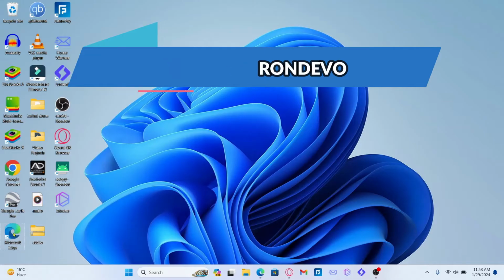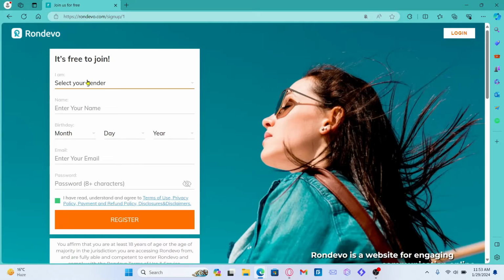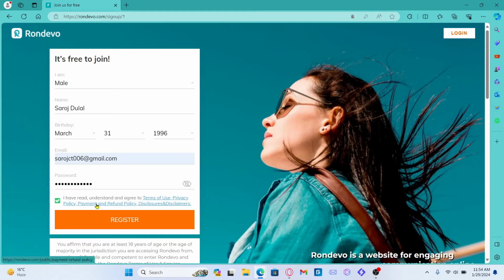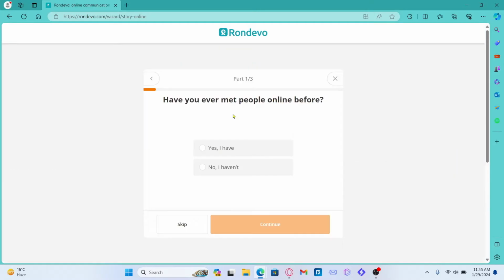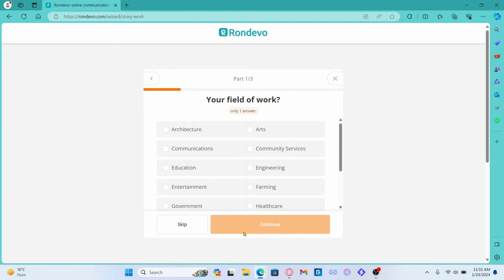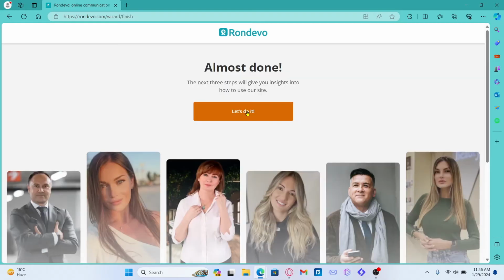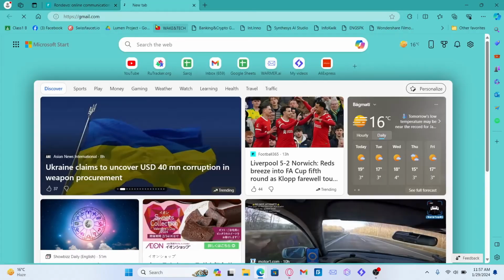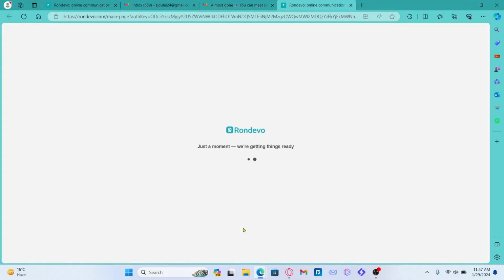How to Create New Account on Rondevo? Rondevo Account Signup on PC (2024)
Ready to embark on a journey of romance and connection? In this tutorial, we'll guide you through the simple and exciting process of creating a new account on Rondevo, the platform where meaningful connections flourish.